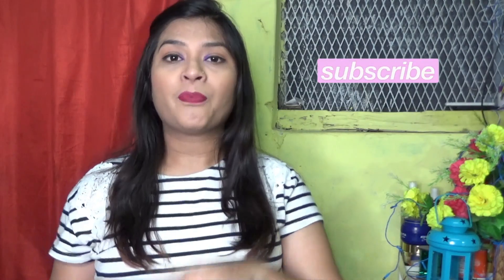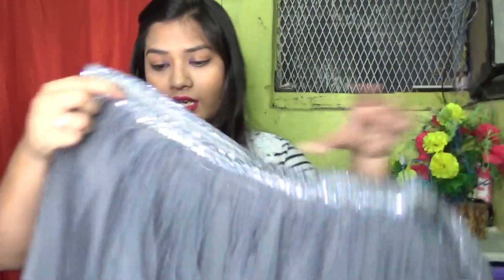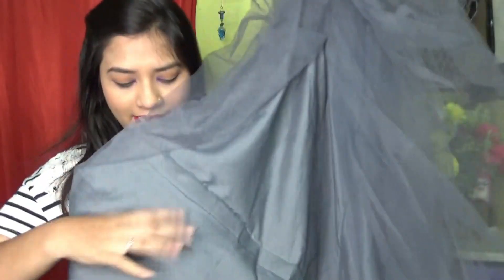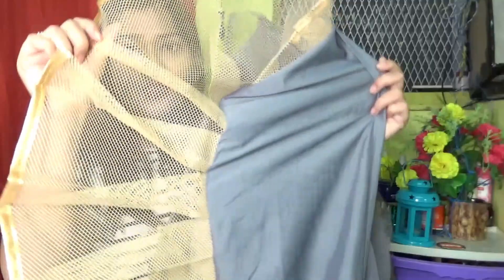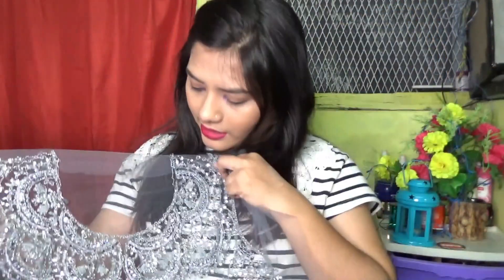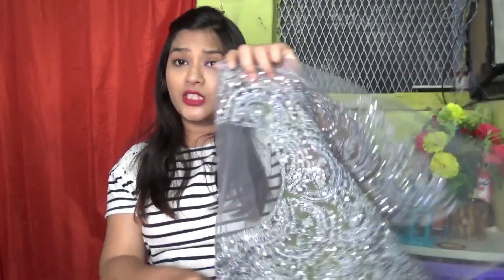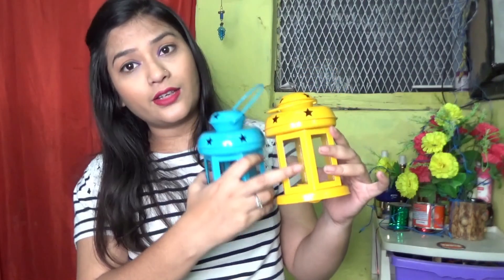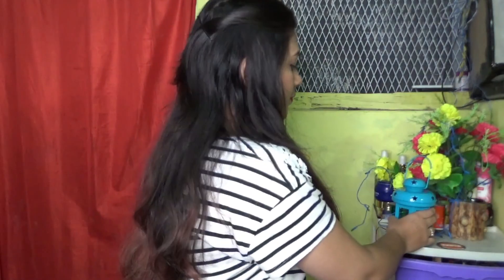What Meesho Sent Me 😭|| Meesho Disappointing Haul 😖|| AnjRi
Hey AnjRiStars.

grey lehanga
12404094

Editing
Filmora-9

Copyright:-
Everything you see on this video was created by me (Anjuman Sheikh) unless otherwise stated.